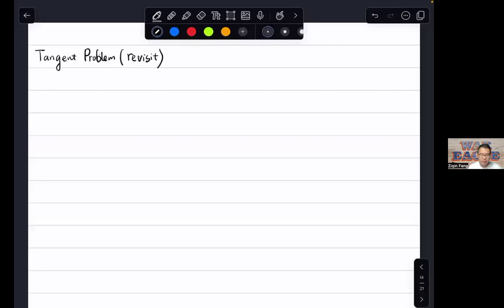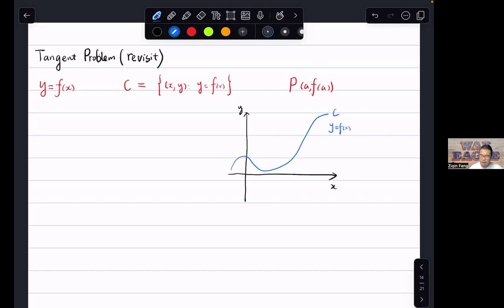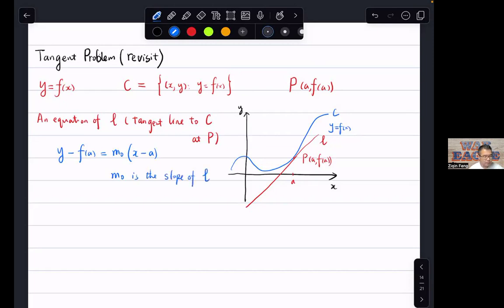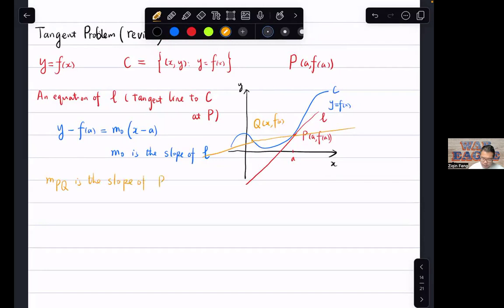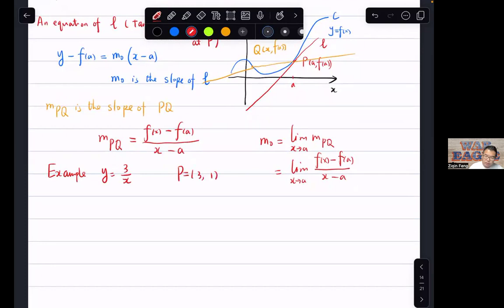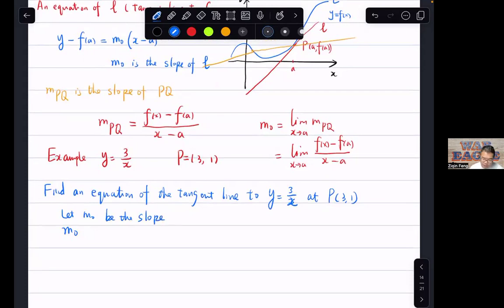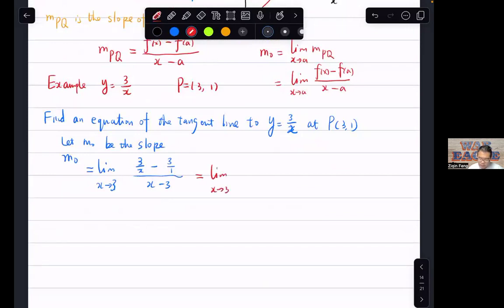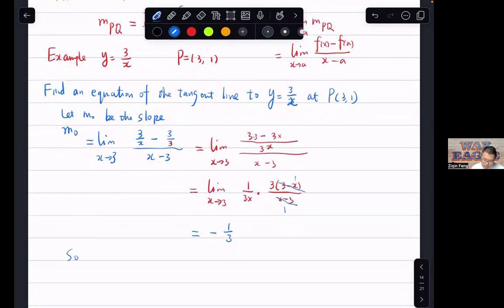Tangent Problem rivisit